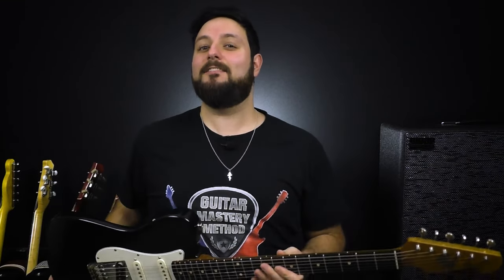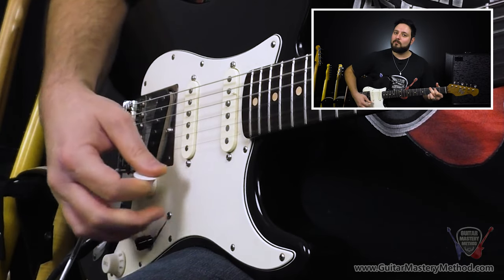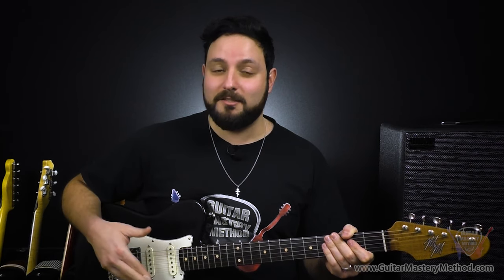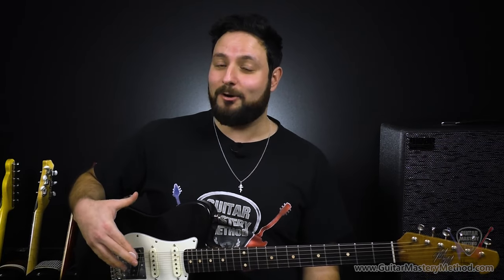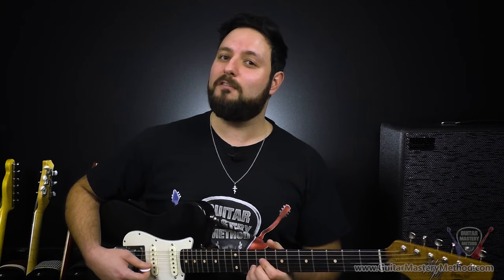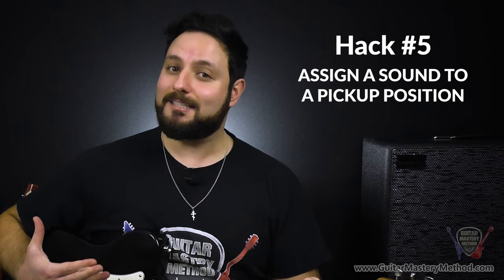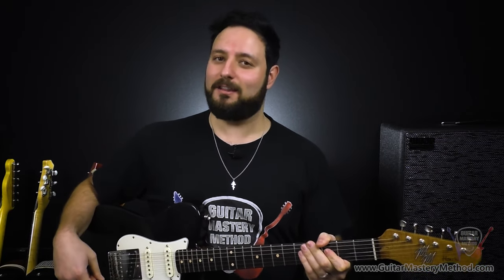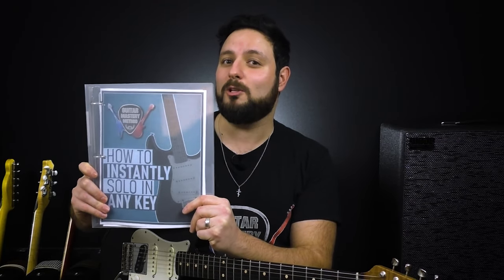TONE TRICKS - That will take you to the NEXT Level!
Guitar control knobs, guitar pickup switch… we know about these things. But do we really know what to DO with them?

A simple guitar knob on your instrument holds a massive amount of potential for epic tones that you might be missing out on.

That’s why in this video I’m going to show you 5 hacks to get WAY more sounds out of your guitar that you probably don’t know yet!

This will be a simple and fun lesson, we’re just gonna talk shop about what the guitar control knobs and guitar pickup switch can do for you, based on what I took forever to discover for myself over the years 😅

By the end of this video, you’ll think twice before wanting to “upgrade” from your current guitar!

And once you’ve got this new guitar knob magic at your disposal, you’ll wanna put them to the ultimate test!

📘 SO DON’T FORGET!!

👆 That Cheat Sheet will take what you just learned and blast it into infinity and beyond! Imagine being able to play guitar licks in EVERY key under the sun and get an exponential amount of sounds with your guitar control knobs and guitar pickup switch! That’s what you’ll get when you click that link!

As you’re applying these new tone tricks, just remember to take your time and have fun with it! Maybe even teach them to someone else and pay it forward. :)

Rock On!